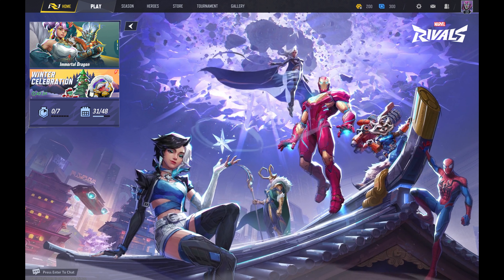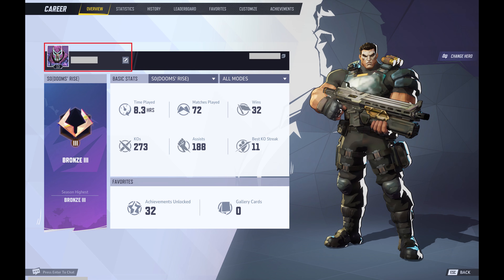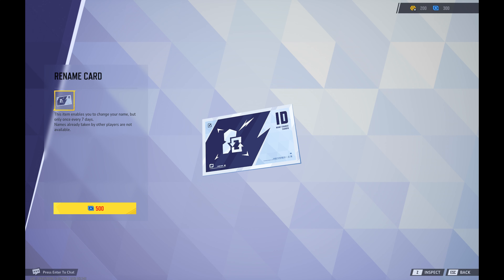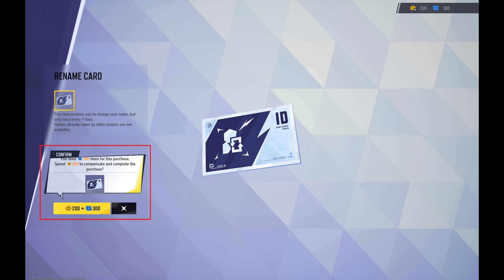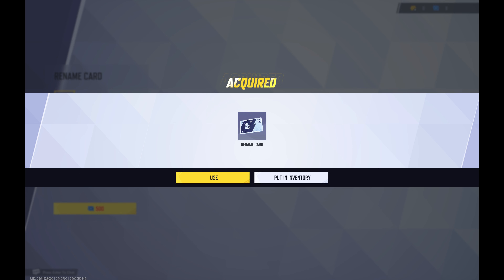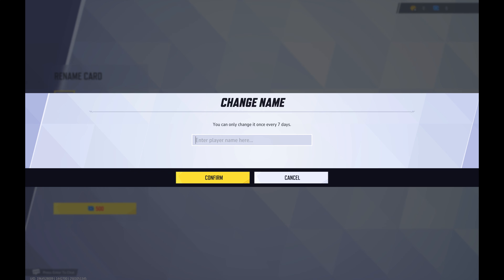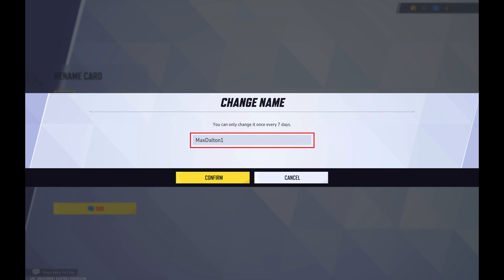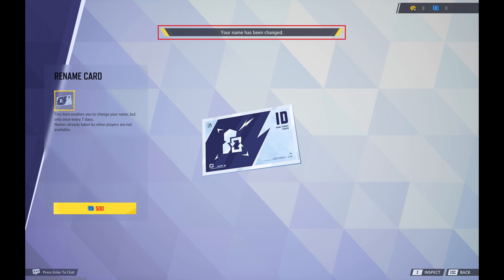How to Change Your Username in Marvel Rivals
In this video I'll show you how to change your username in Marvel Rivals.

Timestamps:
Introduction: 0:00
Steps to Change Your Username in Marvel Rivals: 0:06
Conclusion: 1:14

Video Transcript:
Step 1. Navigate to the Marvel Rivals home screen, and then click the "Profile" icon at the top of this screen. Your Marvel Rivals profile screen opens.

Step 2. Find your Marvel Rivals username on this screen, and then click the "Edit" icon next to your username.

Step 3. Click to buy the rename card. You'll see a prompt if you need to convert Lattice into Units to make this purchase. Click to convert your Lattice to bring yourself up to 500 Credits. A window opens letting you know that you've acquired the Rename Card.

Step 4. In this example I'll click "Use" to use the Rename Card right now, but you can also put this card in your inventory and use it at a later time. The Change Name window opens, reminding you that you can only change your Marvel Rivals username once every seven days.

Step 5. Enter what you want to be your new Marvel Rivals username, and then click "Confirm." That window will close and you'll see a note letting you know that your Marvel Rivals username has successfully been changed.